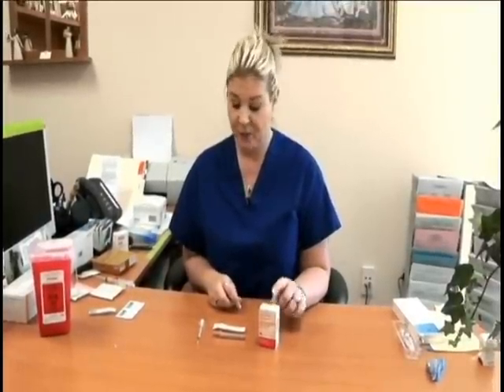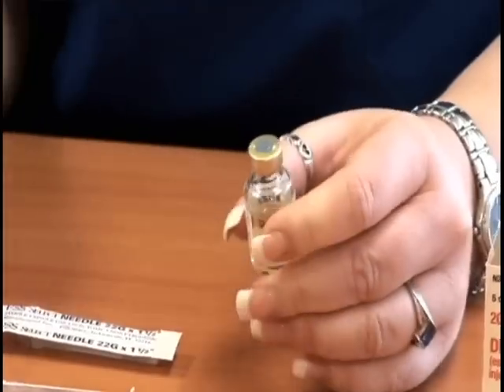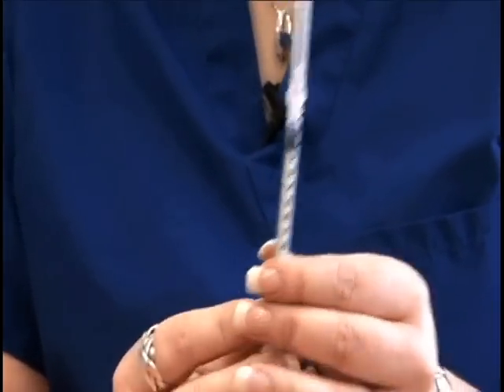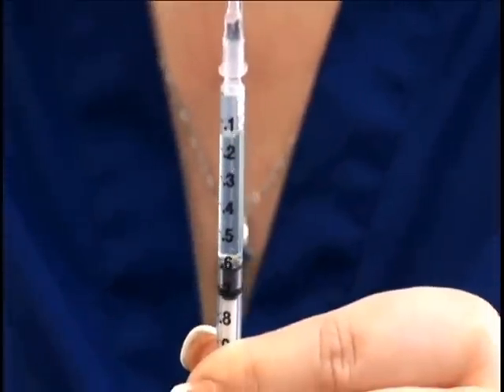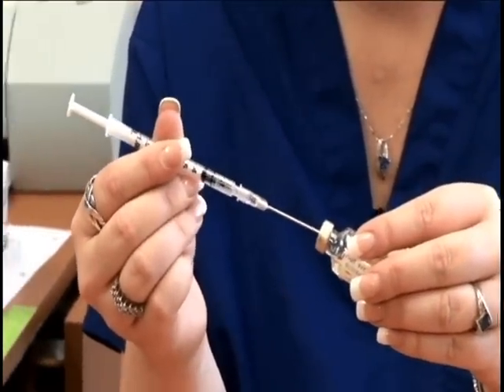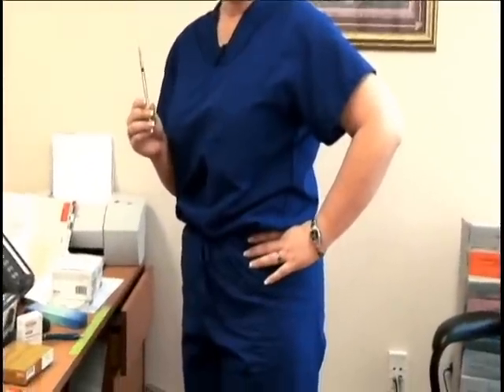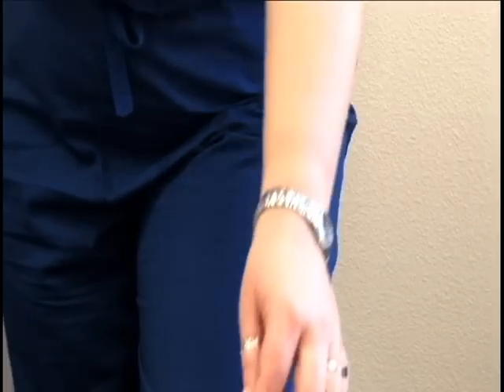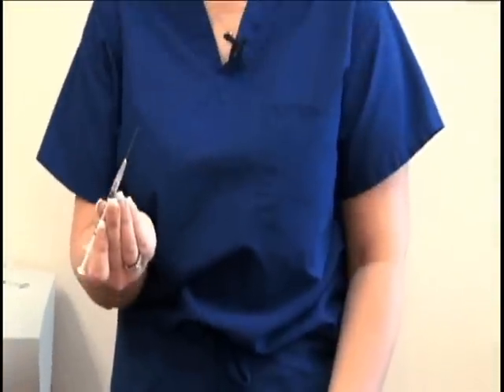Estradiol Valerate, E2V, Delestrogen IVF Injection Video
This is a video on how to begin your Estradiol injections. Our nurse describes how to best measure and optimize your Estradiol during IVF. Please consult with your own IVF clinic/doctor on their specific protocol for injections.  It may be different than this video demonstrates.

Central Illinois Fertility Clinic
5401 N. Knoxville Ave., Suite 102

Dallas Fertility Clinic
7777 Forest Lane, Suite C-638

Las Vegas Fertility Clinic
5320 S. Rainbow Blvd., Suite 300

New York Fertility Clinic
425 Fifth Ave., 3rd Floor

New Jersey Fertility Clinic
171 State Route 173
Asbury, New Jersey 08802

St. Louis Fertility Clinic
555 N. New Ballas Rd., Suite 150